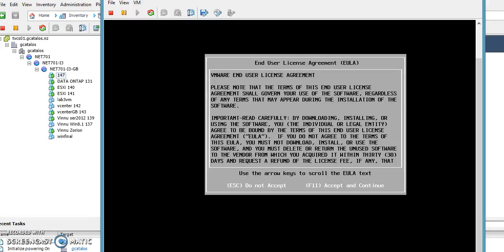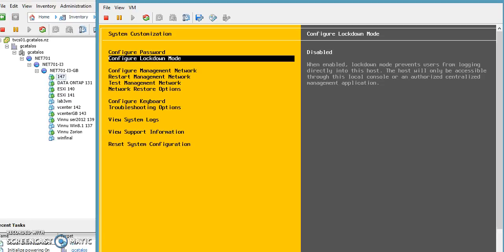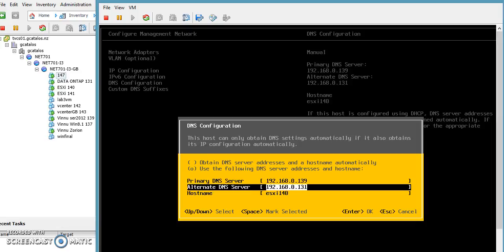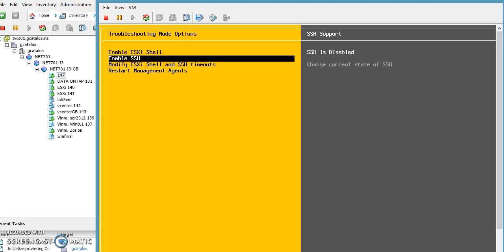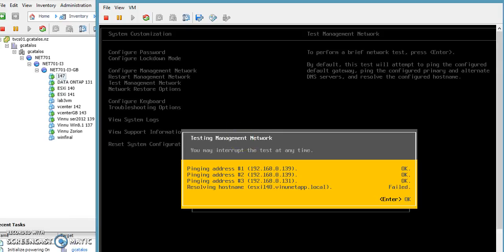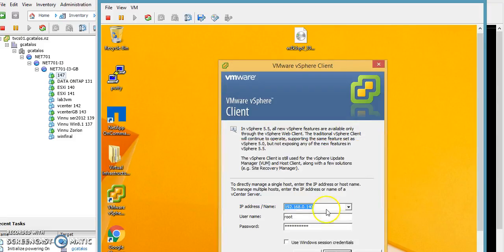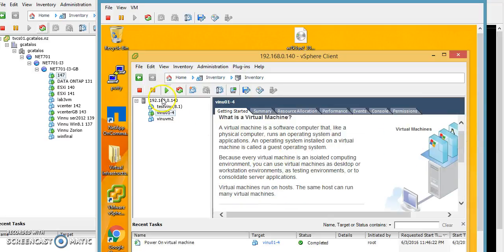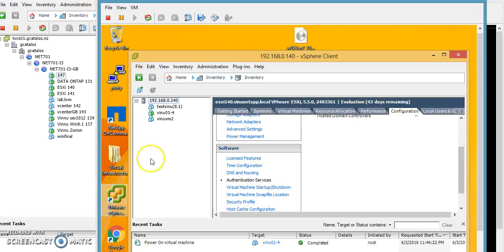VMware ESXi installation & configuration by Vinu challa